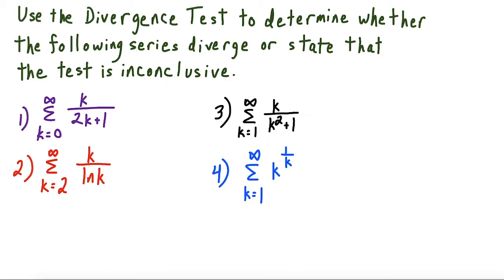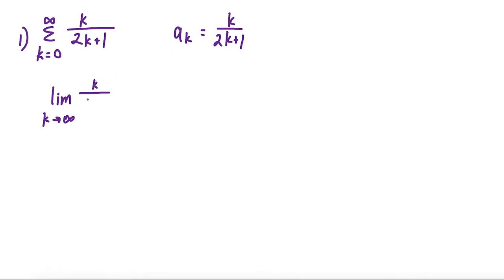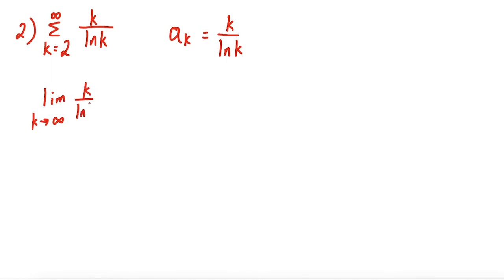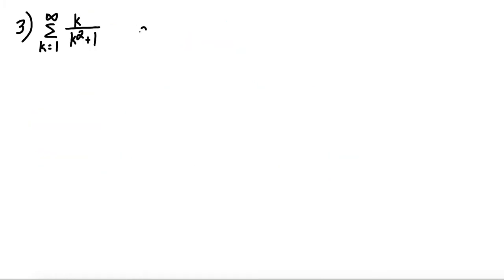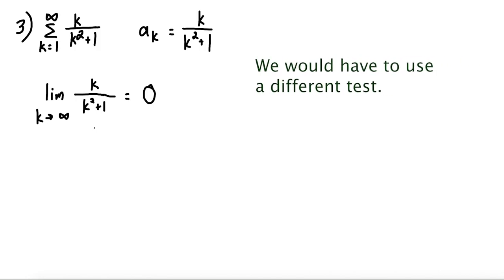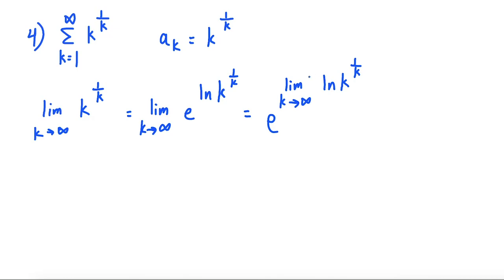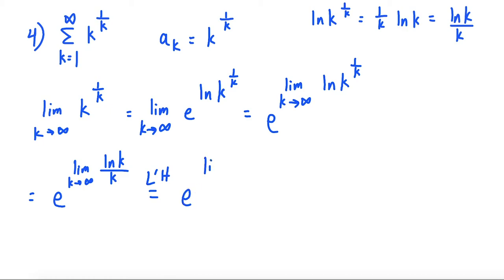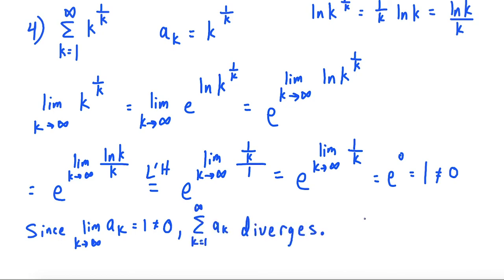Divergence Test (4 examples)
In this video I show how to use the Divergence Test for series. The 4 examples that I go through cover the different situations that pop up when trying to use the Divergence Test.

If you have any video requests, leave the topics in the COMMENT section.